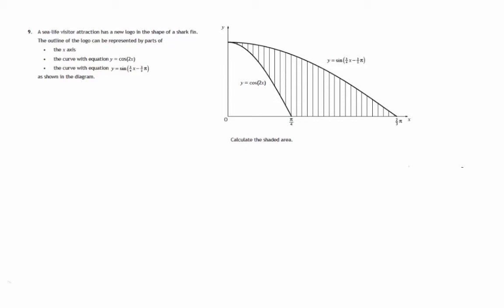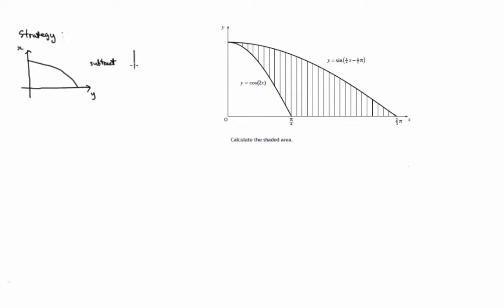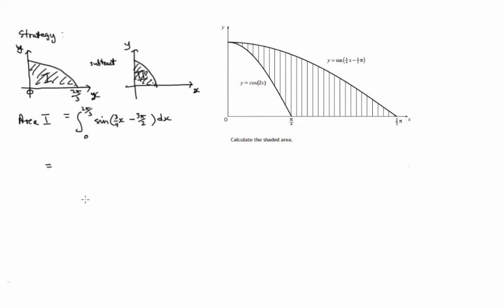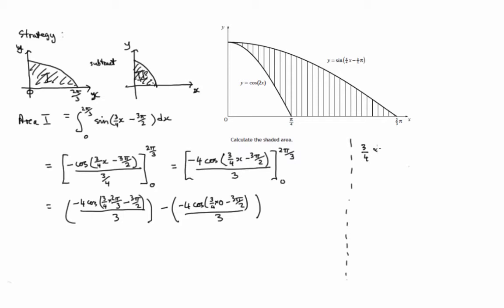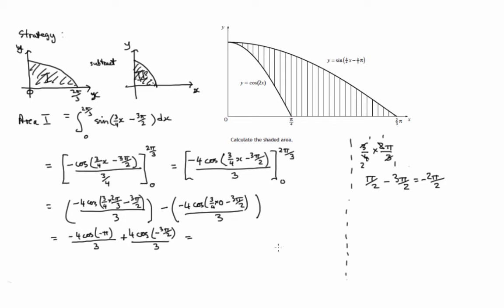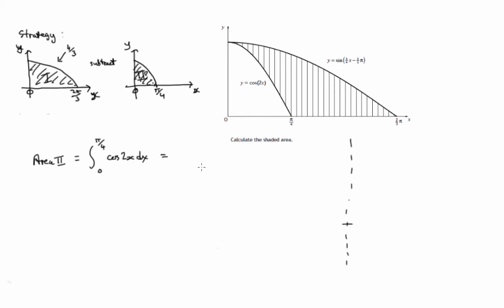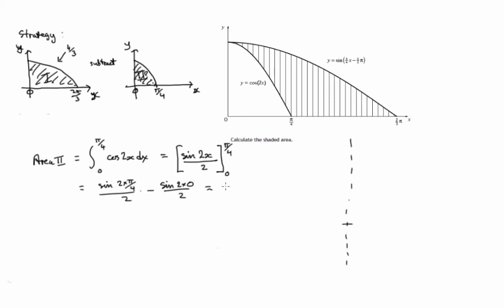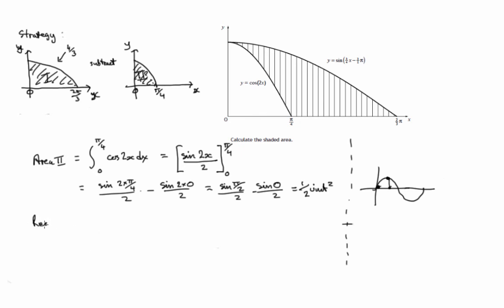Q9 Paper 2 CfE Higher Maths Specimen Paper (SQA)